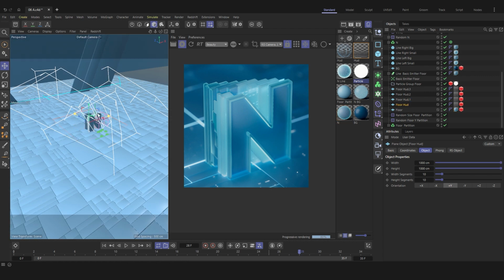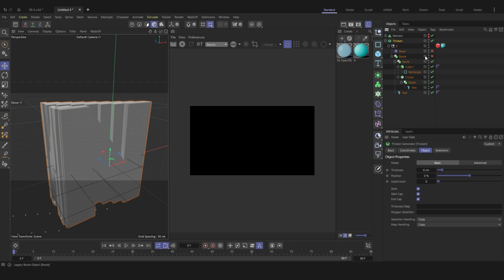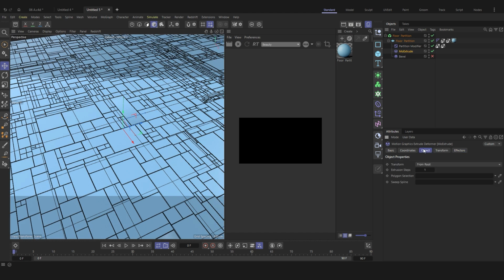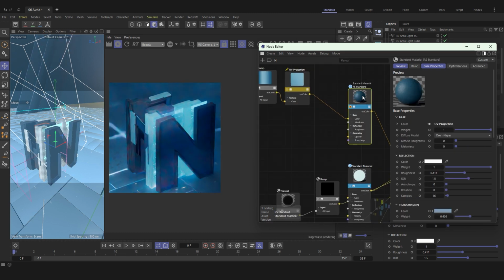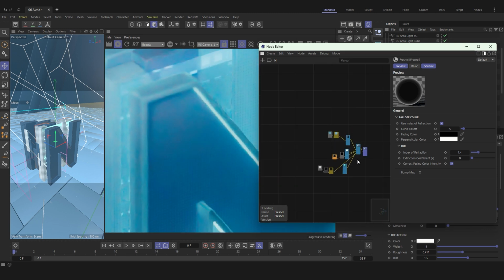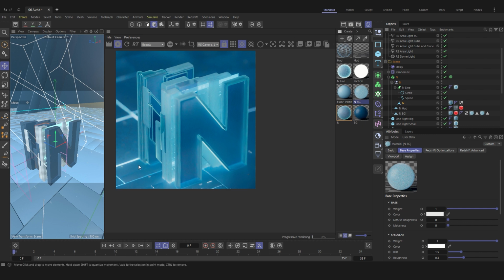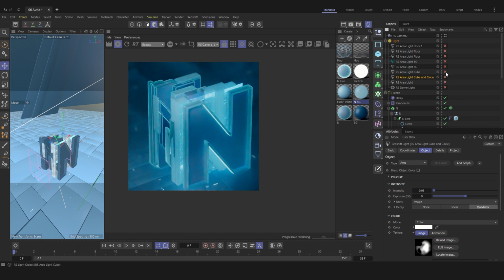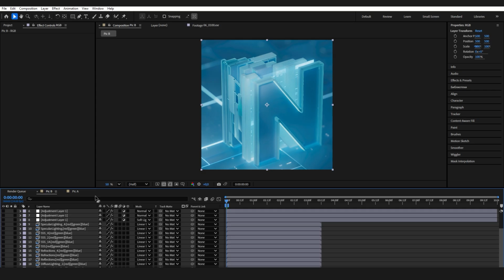Patreon Tutorial #04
Download Project

⚡ FOLLOW N.S